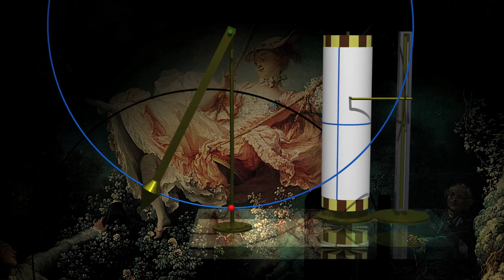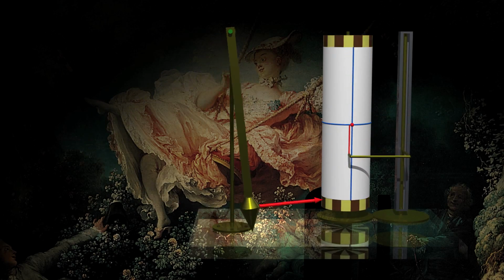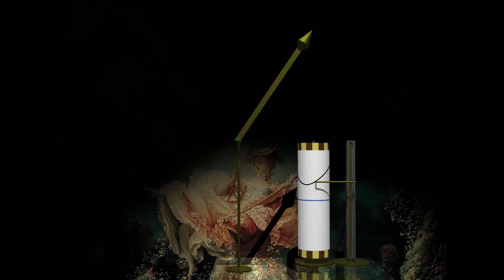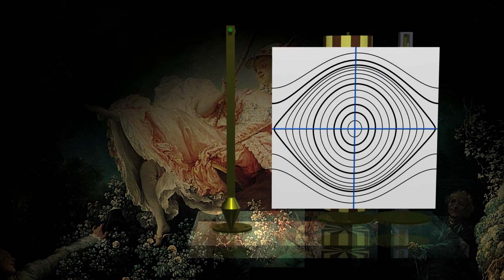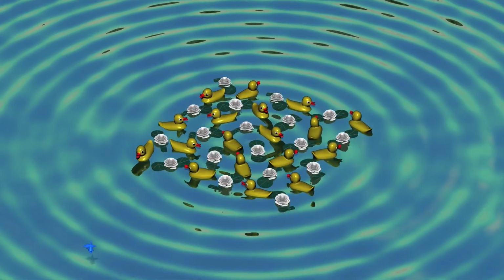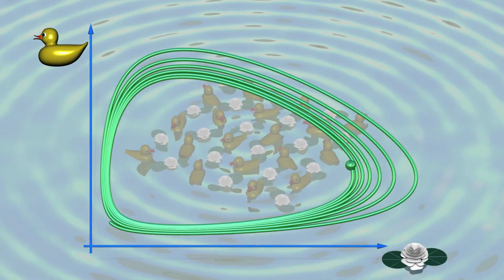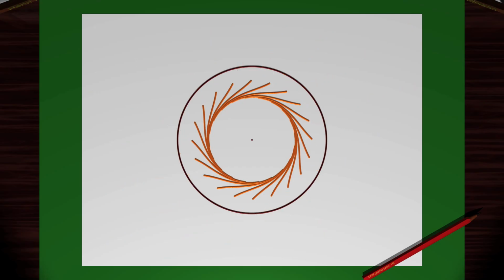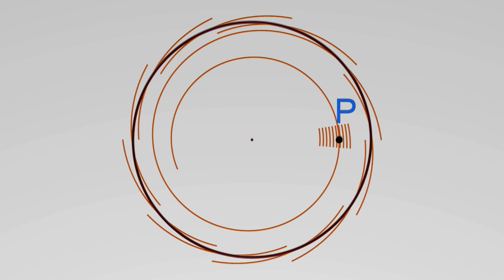Kaos (Chaos 4) - Salınımlar - Sarkaç (Oscillations, The swing) - ENGLISH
9 bölümlük “Boyutlar: Matematik'te Bir Gezinti” Belgesel Serisi'nin yapımcıları Sn. Jos Leys, Étienne Ghys ve Aurélien Alvarez'den muhteşem bir yapıt daha…  Yine 14'er dkdan oluşan 9 bölümlük Kaos Teorisi, Kelebek Etkisi gibi geniş bir alana yönelik Dinamik Sistemler Belgeseli…

Sizleri de bu maceraya katılmaya davet ediyoruz…

* 9 bölümlük bu güzel Belgesel Seri'nin yapımcıları Jos Leys, Étienne Ghys ve Aurélien Alvarez olup Türkçe altyazıyı hazırlayan Uşak Üniversitesi Matematik Topluluğu'na çook ama çoook tsk ederiz… Videonun seslendirmeleri sitesi sayesinde ve Türkçe Altyazıları kullanılarak tarafımca yapılmıştır

Belgeselde emeği geçen herkese çoook teşekkür ederiz.. İyi seyirler dileriz…